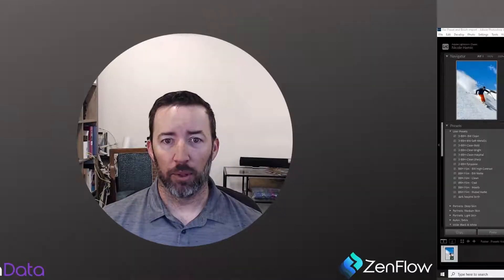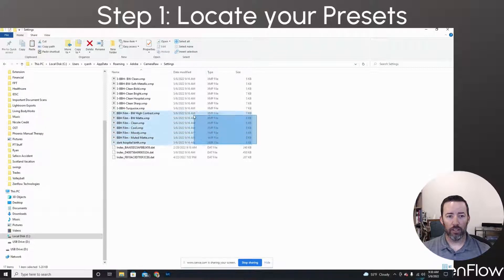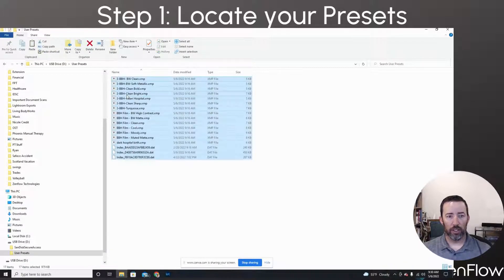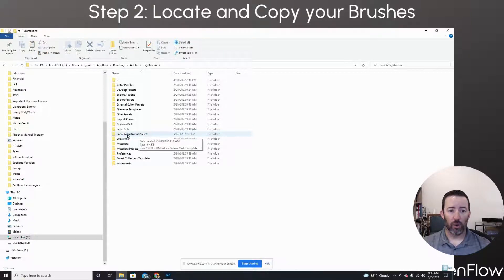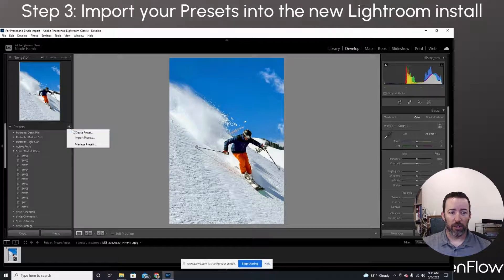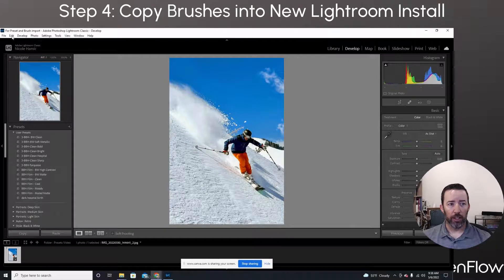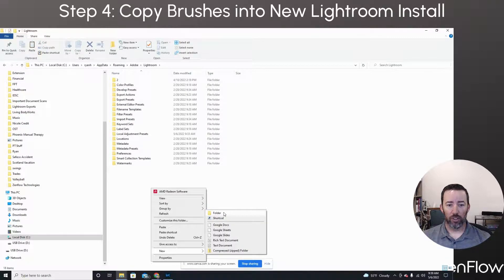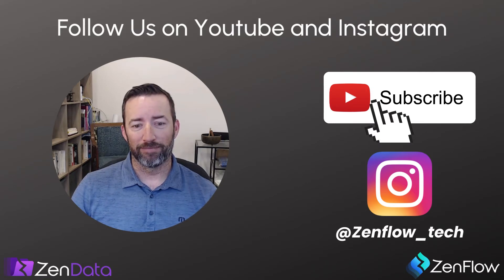How to Copy your Lightroom Brushes and Presets to a New Computer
In this video we go step by step on how to transfer your presets and Brushes onto a new computer in Adobe Lightroom CC. This process is identical on a MAC or a PC. If you have any questions please ask away in the comments!